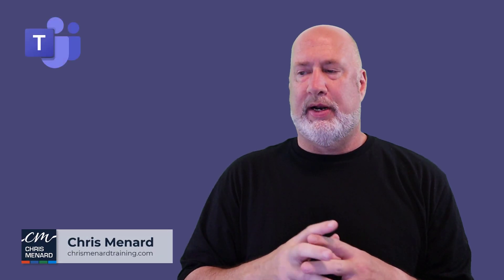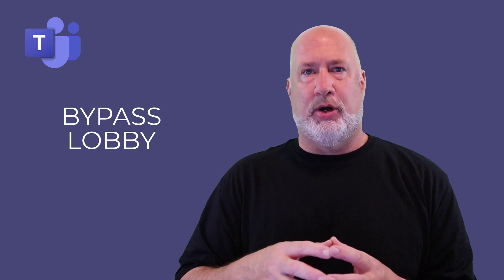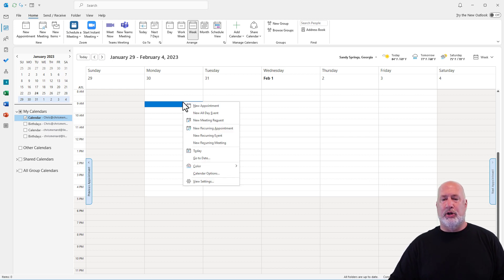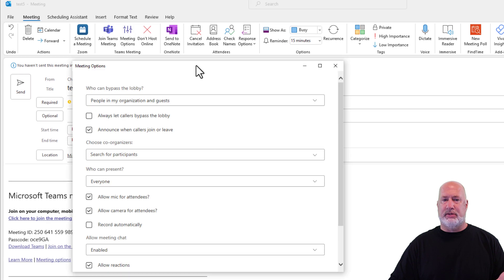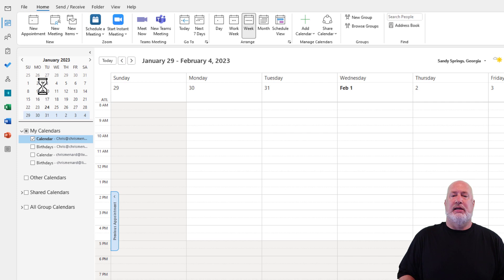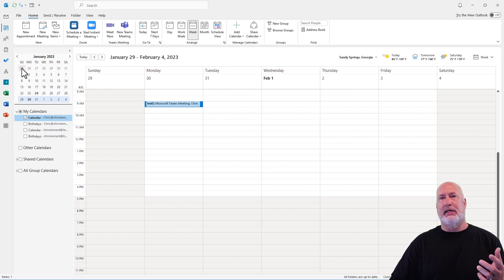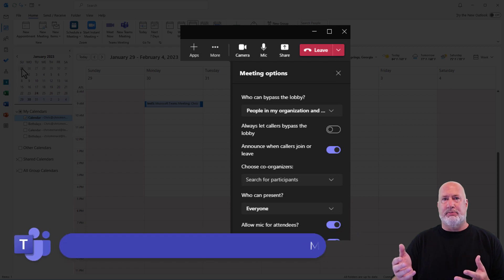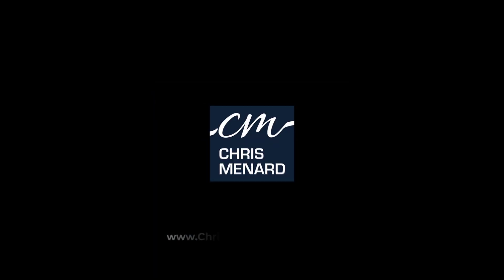Microsoft Teams Allow Everyone to Bypass Lobby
Microsoft Teams will allow the meeting organizer and presenters to bypass the lobby immediately. Passing the lobby does not apply to attendees. Attendees are usually people outside of your company or organization. To allow everyone to bypass the lobby, set up your Teams meeting in Outlook and select that everyone can bypass the lobby. If the meeting has already started and you have forgotten to make this change, you can also allow people to bypass the lobby by going to meeting options.

Chapters:
00:00 Introduction
00:24 When you setup meeting
01:27 During the meeting
01:59 Closing remarks

-- EQUIPMENT USED
○ My camera